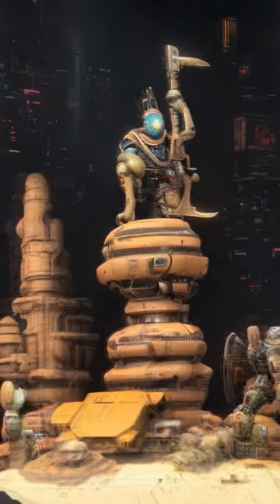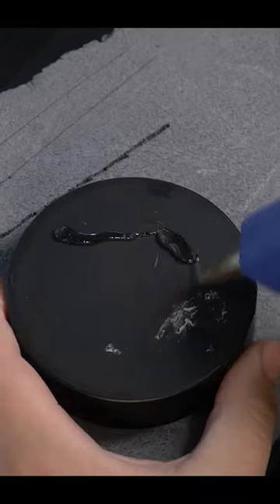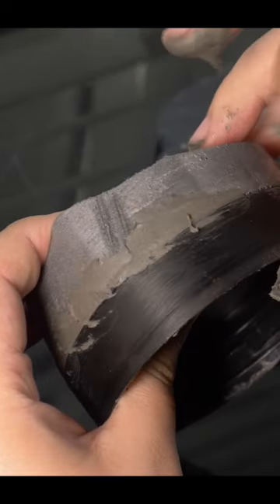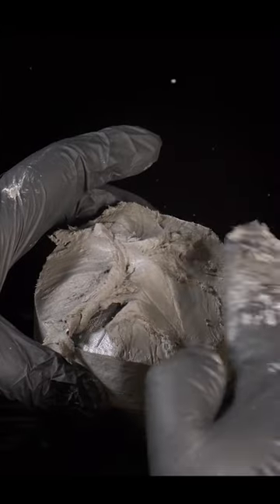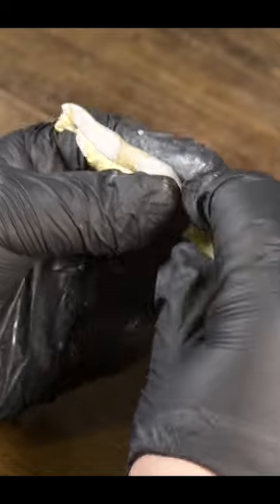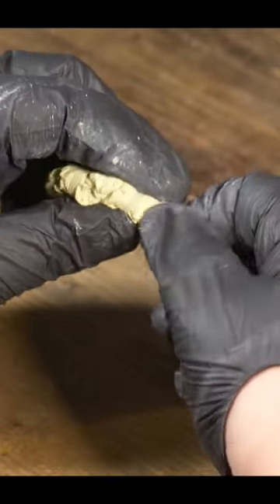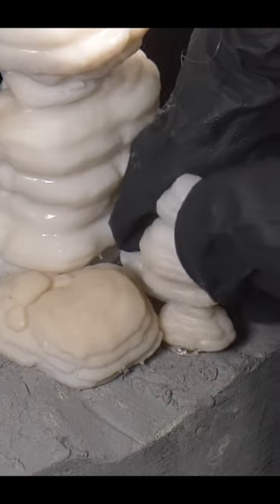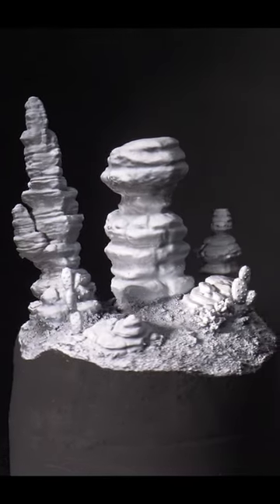I Made My Favourite Warhammer Diorama!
Today we're making My Favourite Warhammer Diorama

Hello and welcome back to Miniverse! In this episode, I aim to show you how to make Your own Warhammer diorama!